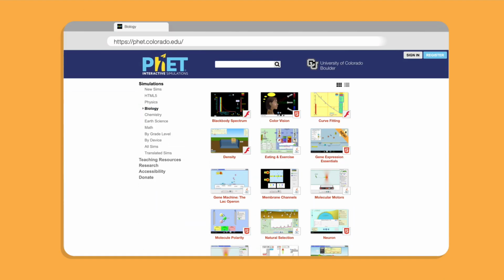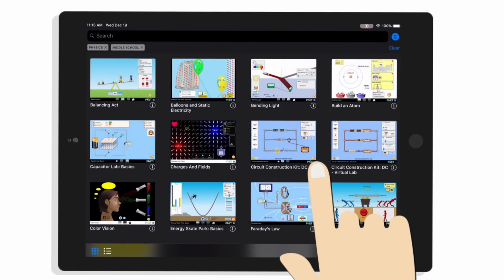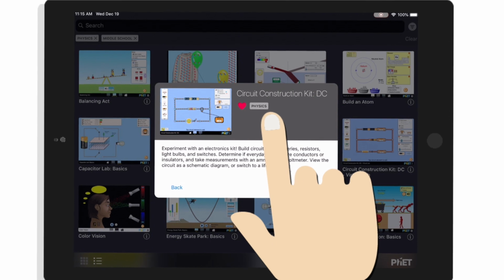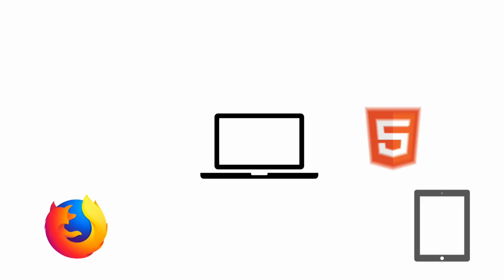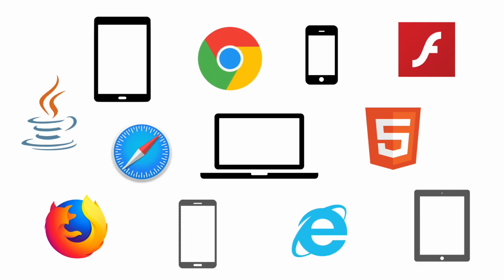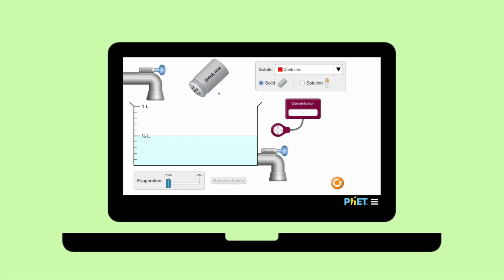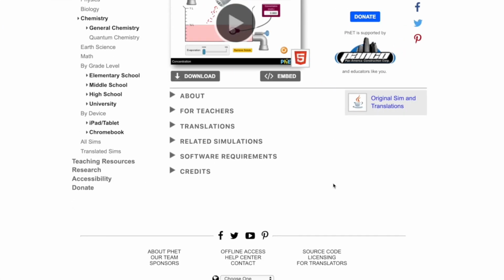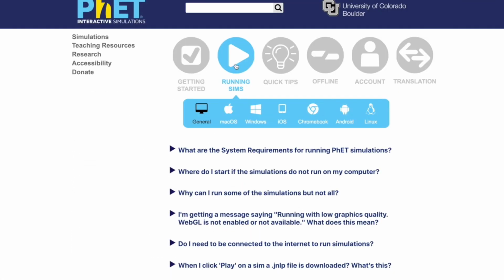PhET Quick Tips: Device Compatibility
PhET sims have been developed with several different web technologies over the years, leading to some sims requiring extra steps to run properly. Learn which sims are compatible with your devices, and how to run them without complication!